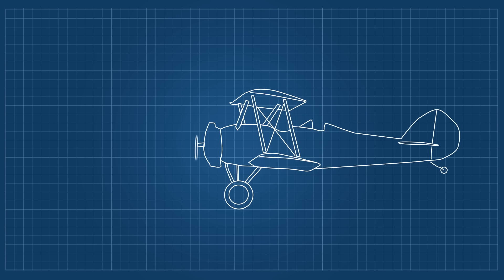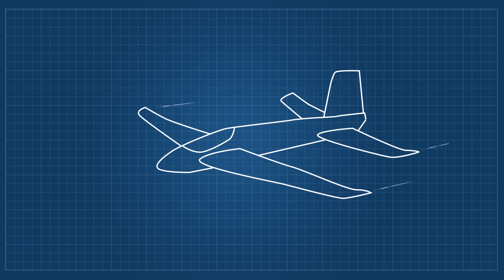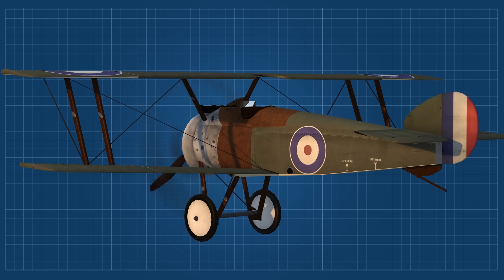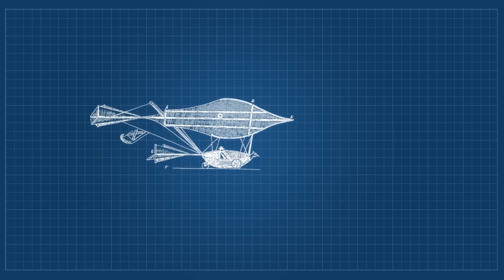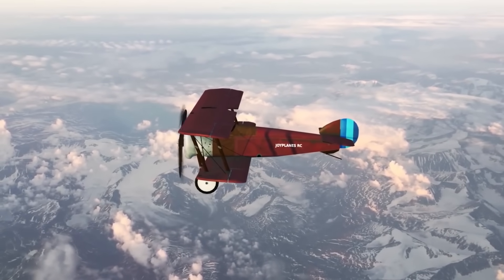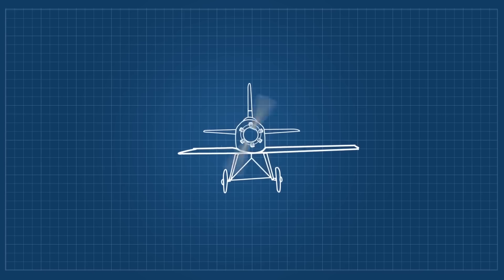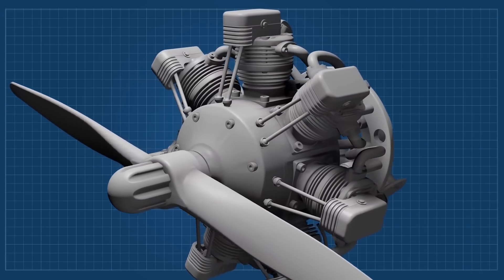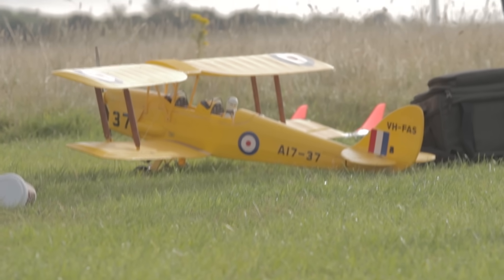The secret about biplanes | The reason why they don't fly anymore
Biplanes look cool, but they have a story, they still exist today, and they are a curious flying piece of machinery. In this video I'll be showing a basic explanation and a short story about these airplanes.

Cameras
Osmo pocket
Sound
Lighting
LED ring
Accessories